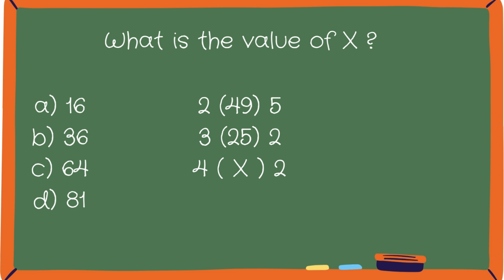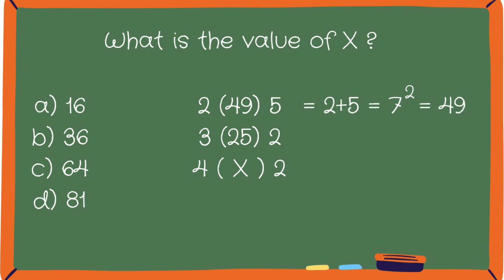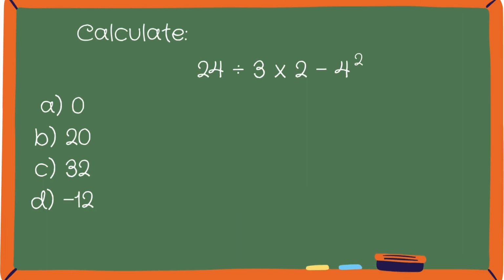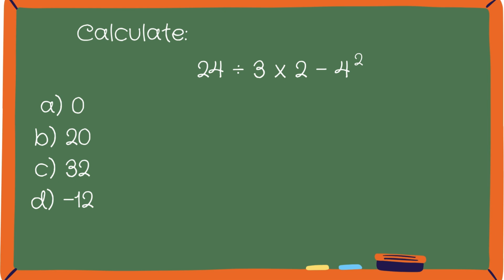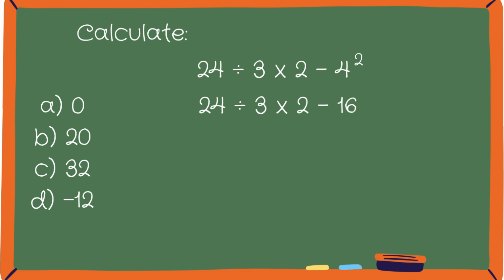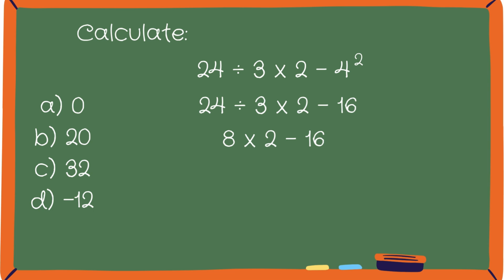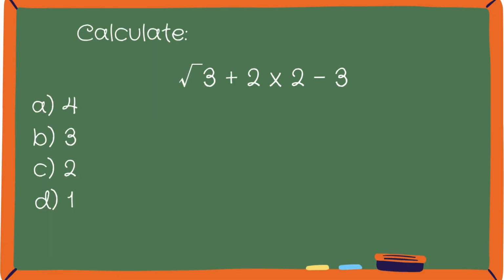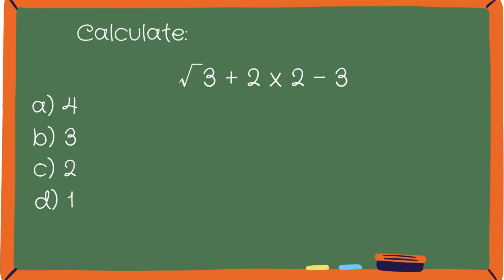Is it possible to SOLVE IT Mentally?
Pay Close attention and LEARN here, how to SOLVE this Type of Exercise Easily.